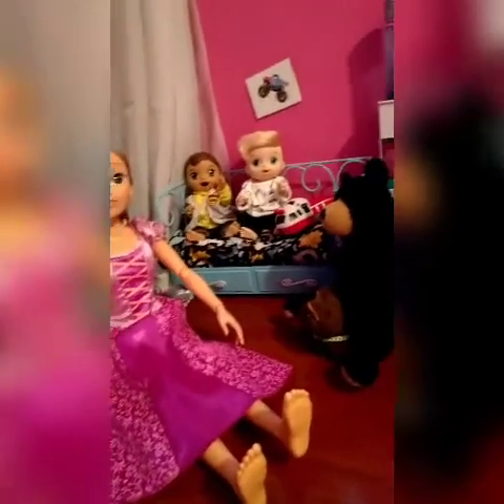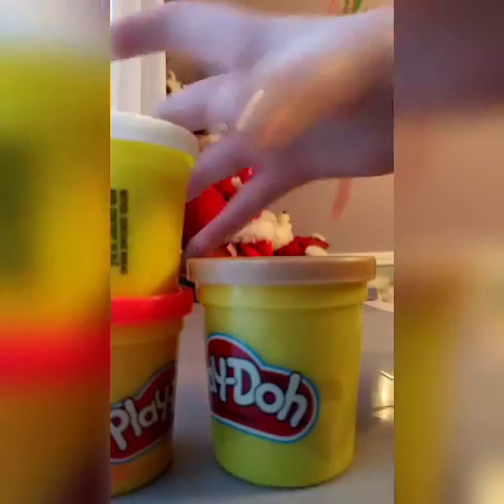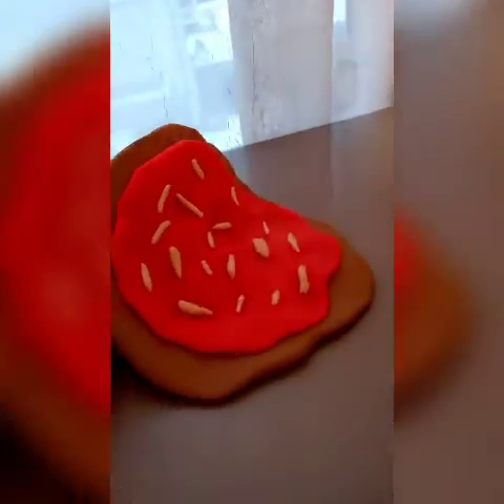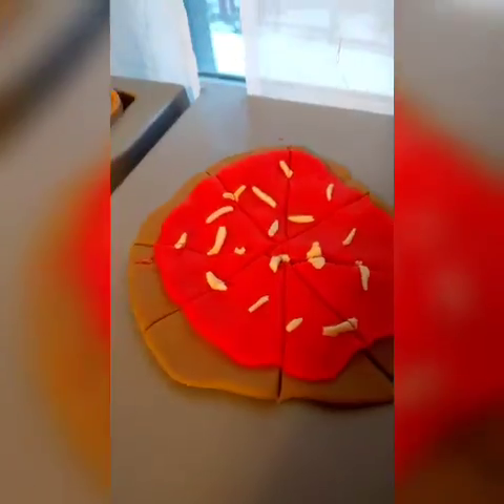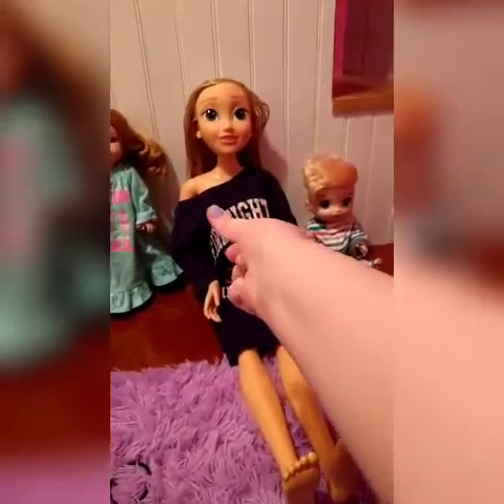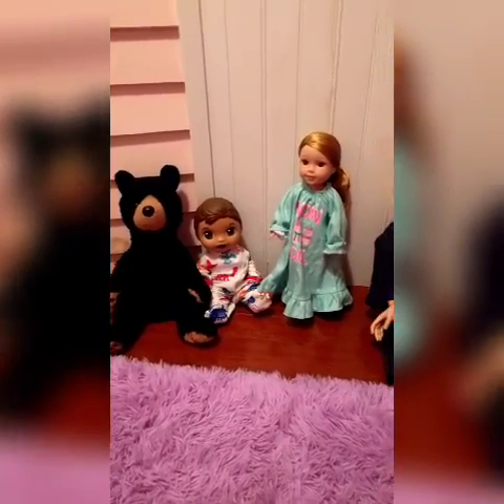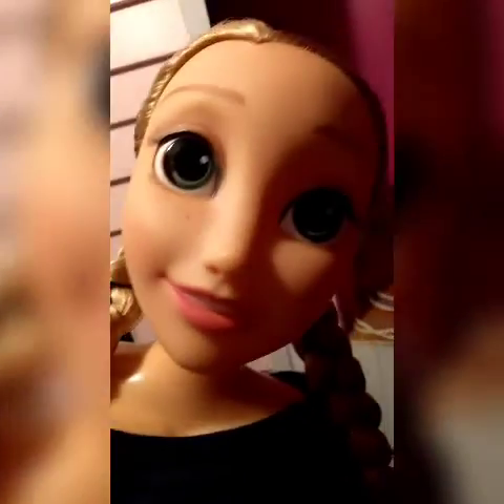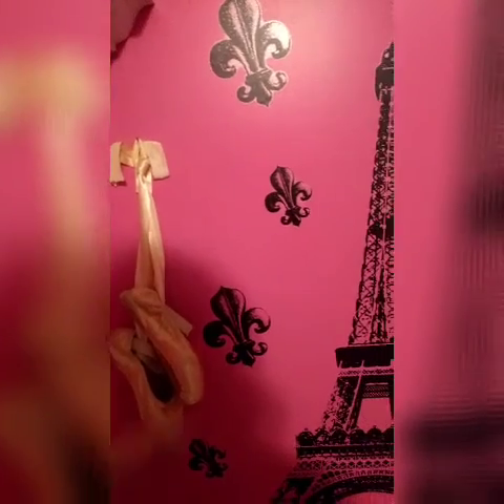The babies night routine!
Hey luvs! Today I'll be showing you my babies night routine. I hope you enjoy the video!